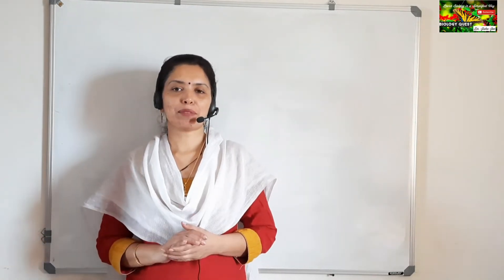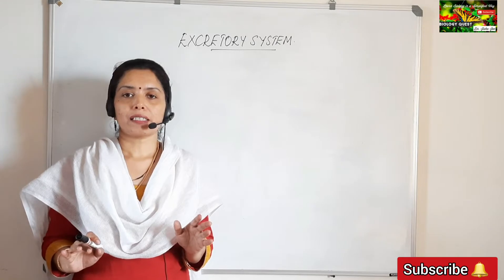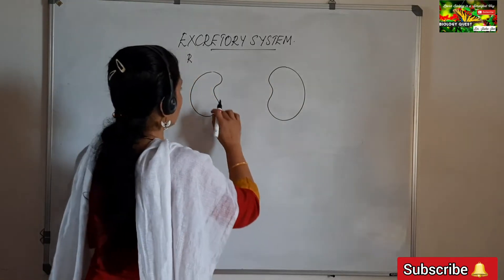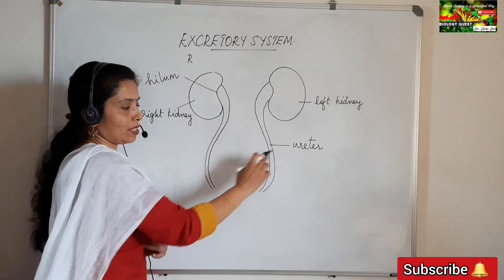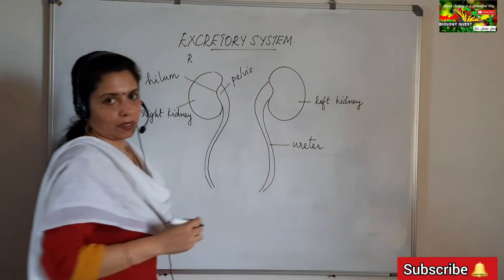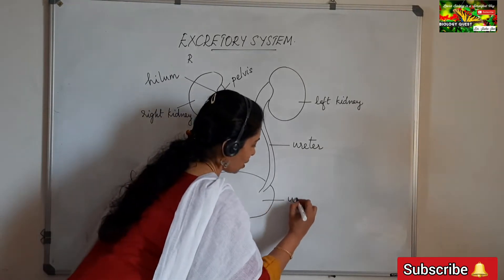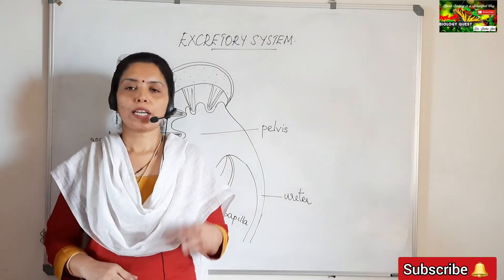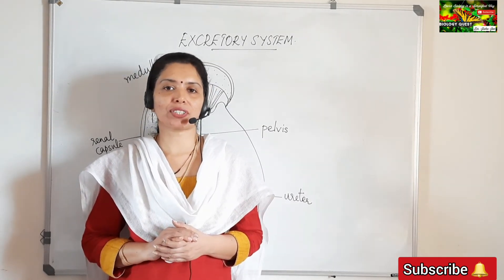The Excretory System - Internal Structure of Kidney | Class 10 ICSE Biology | Dr. Jisha Joe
In this video, Jisha ma'am is discussing about the excretory system in humans and the internal structure of kidney. Classes are handled by Biology expert Dr. Jisha Joe, M.Sc., M.Ed., Ph.D., having an experience of 20+ years in the teaching field.